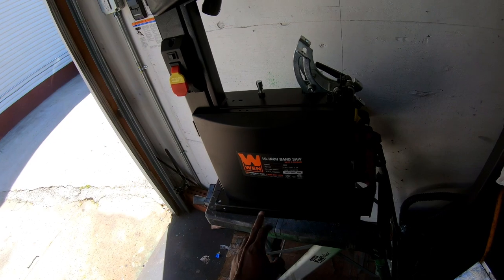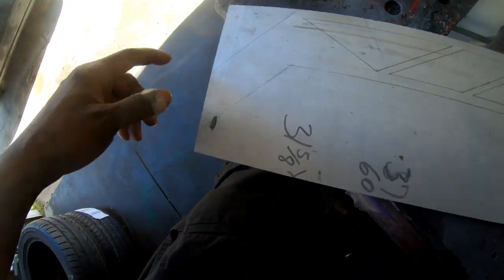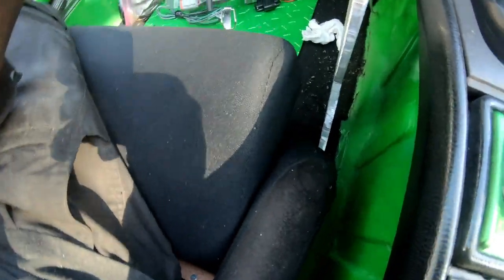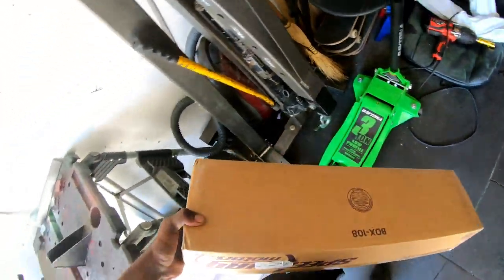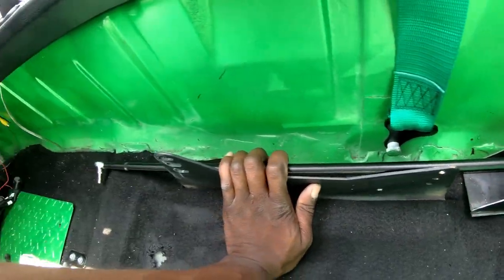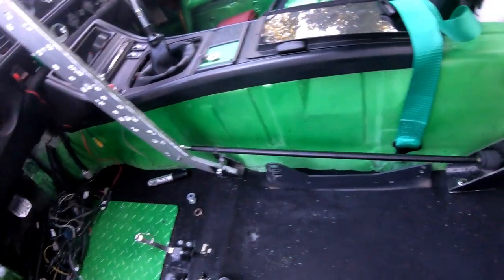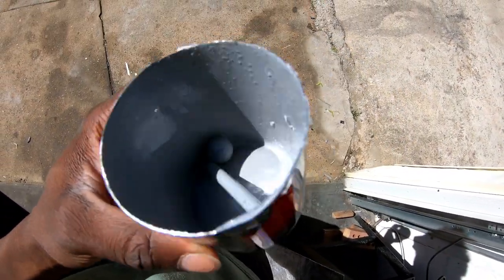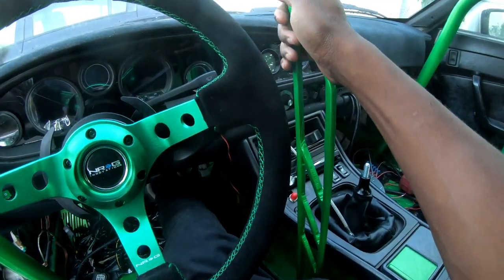Custom hydro Handbrake install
making my own custom hydro from scratch